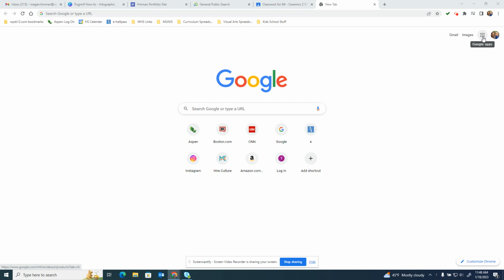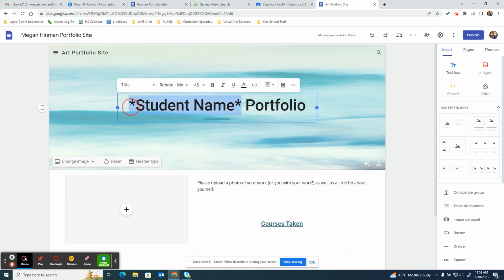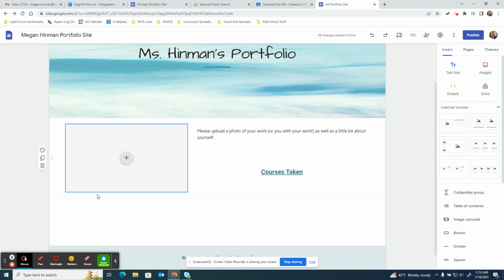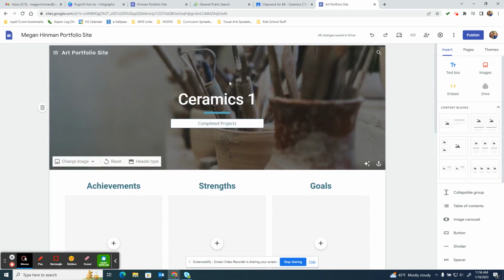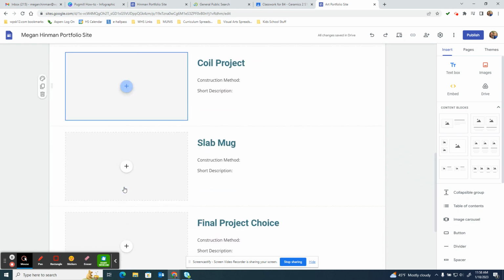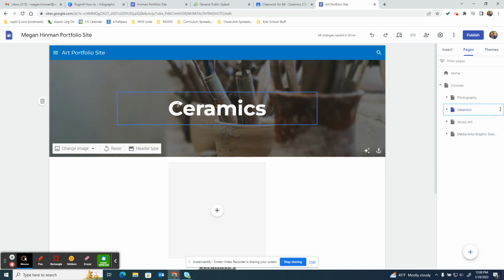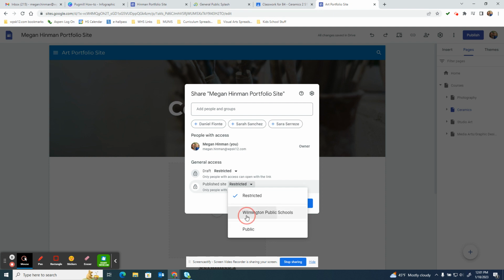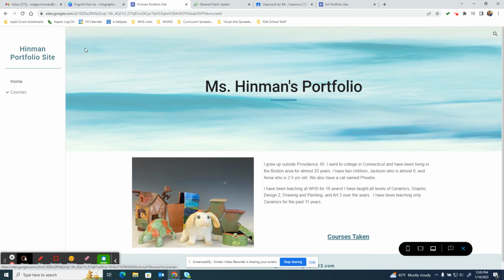Portfolio Site Tutorial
Learn how to create a digital portfolio by using our WHS art department template on GOOGLE SITES